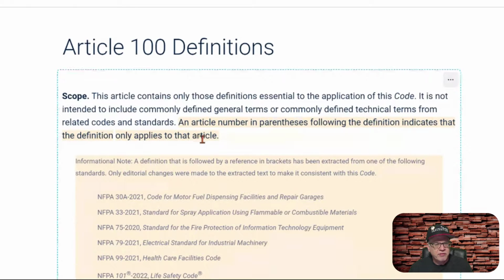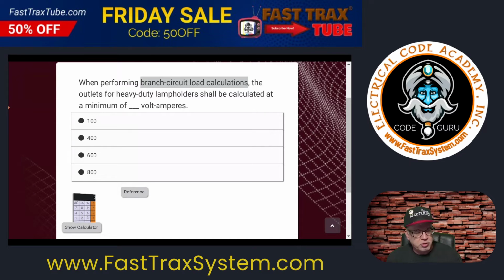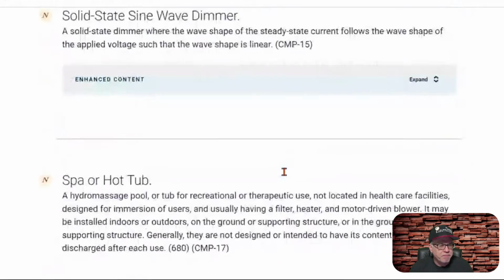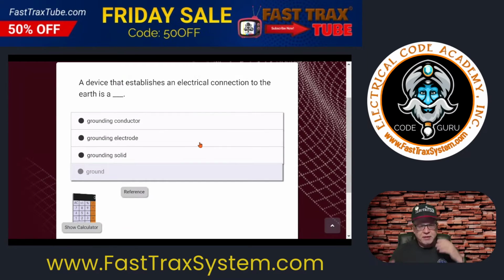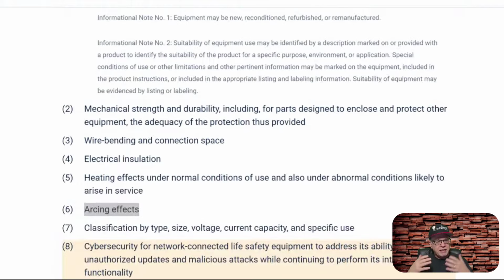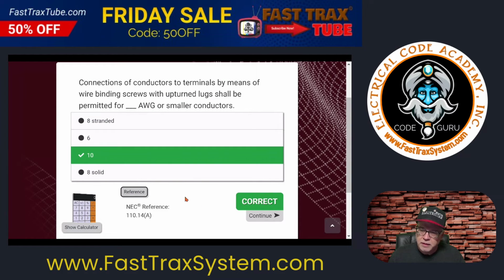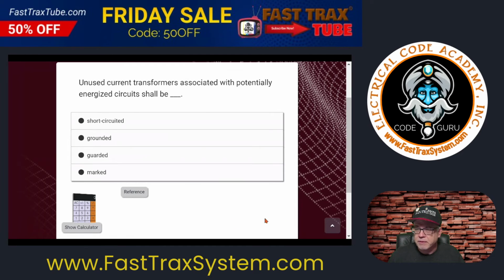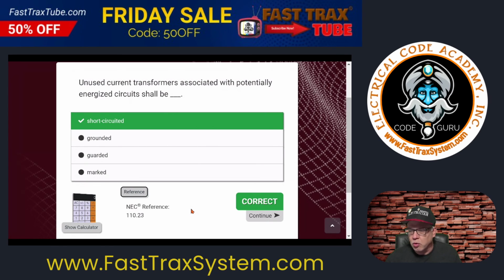Can You Answer This? Electrician Exam Questions (NEC Practice)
Can you answer these electrical exam questions correctly?

In this video, Paul from Electrical Code Academy walks through real electrician exam-style questions and shows you how to break them down using the National Electrical Code (NEC).

This isn’t just about memorizing answers—it’s about learning how to navigate the Code and think like the exam expects you to.

Many exam candidates struggle not because they don’t know the material, but because they don’t understand how the questions are structured. This video helps you change that.

If you’re preparing for a journeyman or master electrician exam, this is exactly the kind of practice you need.

NEC lookup strategies

How questions are structured

How to think like the test